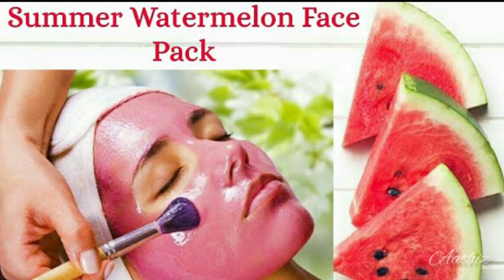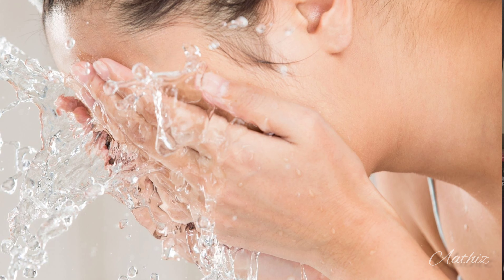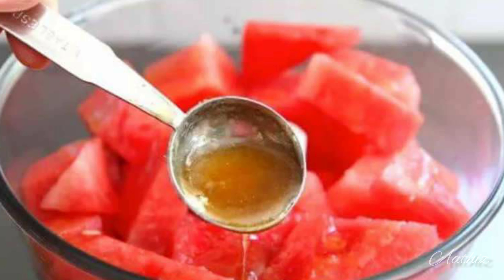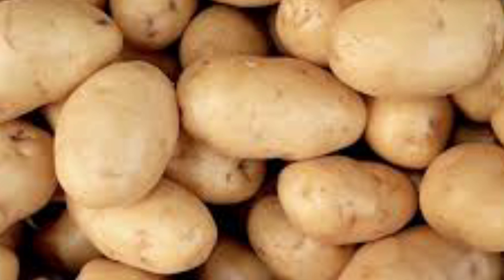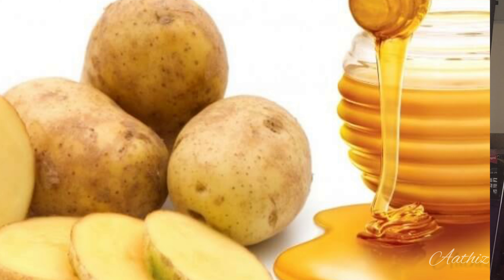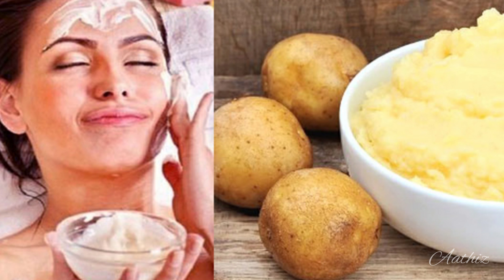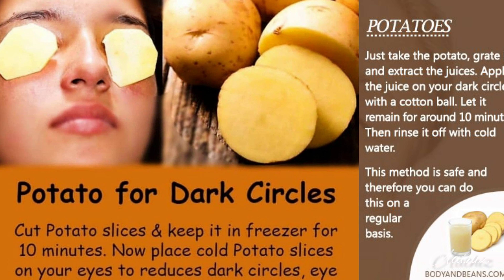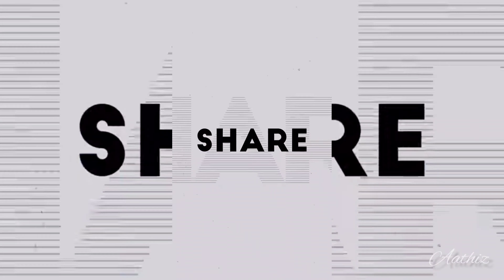Top 7 Vegetable Face packs For glowing skin✨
Homemade vegetable face pack for healthy and glowing skin. These vegetable face packs will do wonders and brighten your face✨
Tomato face pack, Carrot Face pack, Potato Face pack, Onion Face pack, Cucumber Face pack, Watermelon Face pack, Beetroot Face pack.